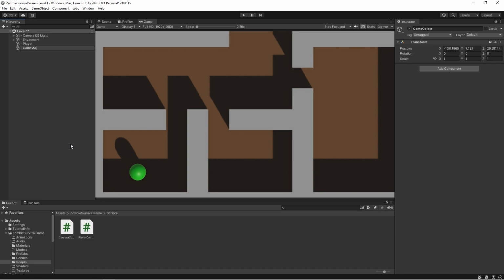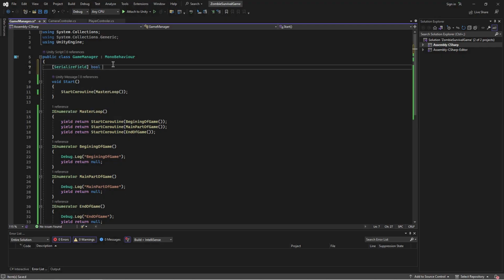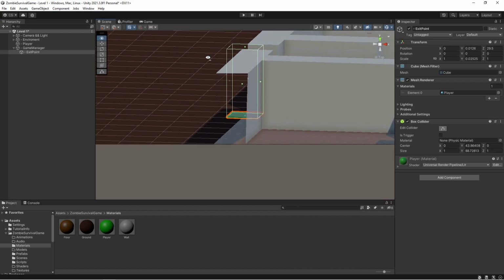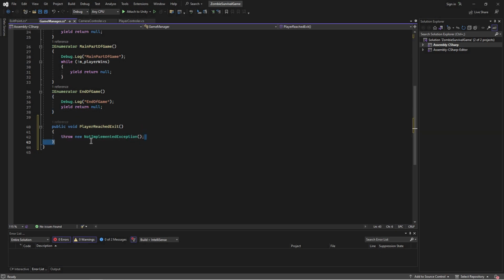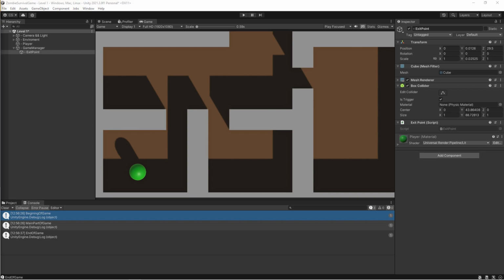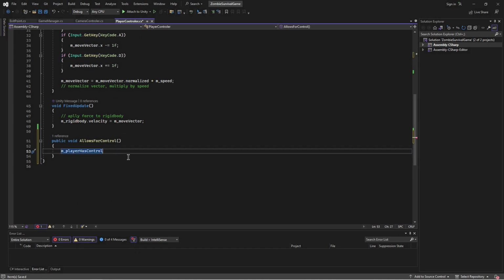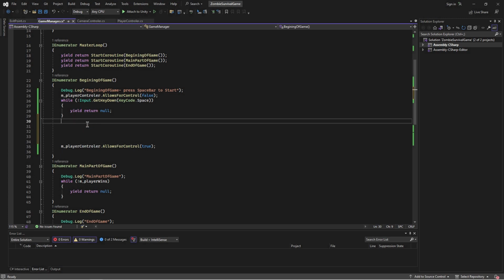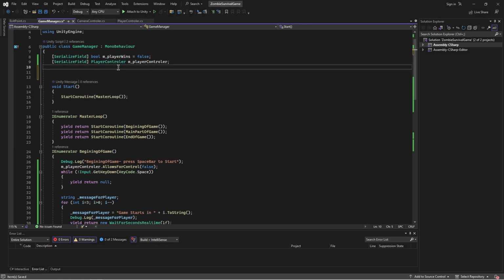Let's Make Zombie Survival Game: E4: Game Manager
🎥 Welcome to Episode 4 of "Let's Make a Zombie Survival Game" in Unity3D! Today, we're diving into Game Manager which coordinates game flow, managing crucial elements like player input, win conditions, and transitions between game states. It ensures smooth gameplay, handles core mechanics, and maintains overall coherence, crucial for delivering an immersive and engaging gaming experience.

🎥 Timestamps:

00:00 Introduction
01:10 Main Loop Coroutine
04:20 Player Win Condition
08:12 Lazy Initialization Pattern
12:05 Setting control over Player GameObject